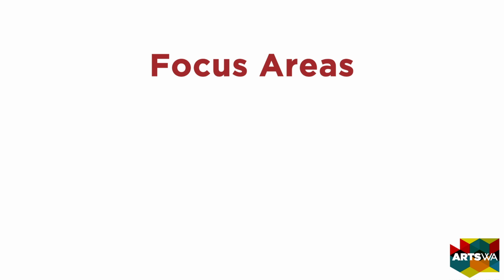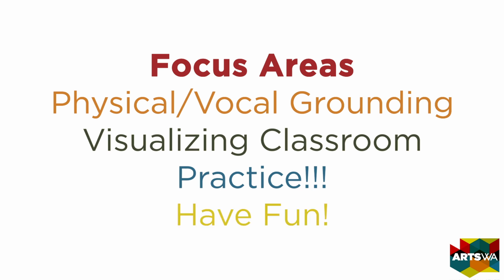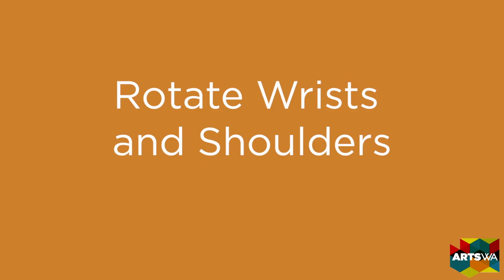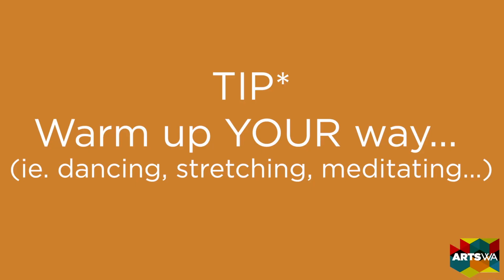Tutorial - Virtual Storytelling for Teaching Artists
Want to be more comfortable and confident in front of the camera? This tutorial focuses on virtual storytelling tools and tips for educators recording at-home tutorials.

Additional Virtual Teaching Resources & Mini-Lessons: arts.wa.gov/creative-start-studio/

This video was produced for ArtsWA’s Creative Start program by Sara Porkalob and Elliat Creative LLC.